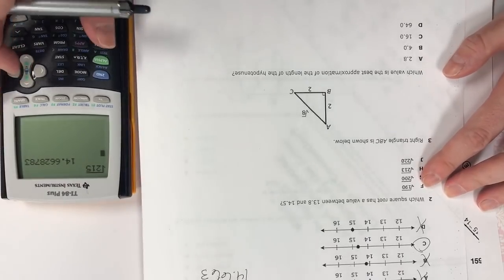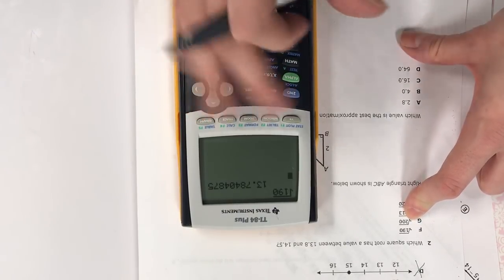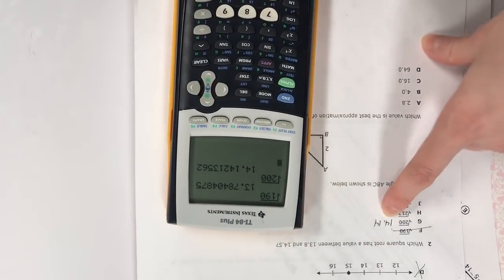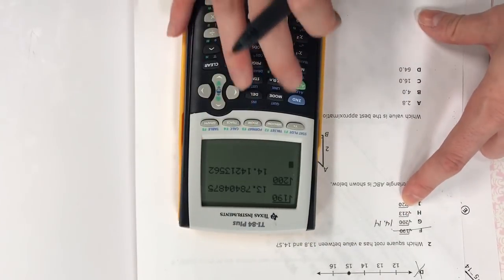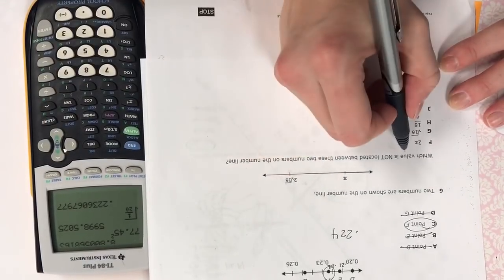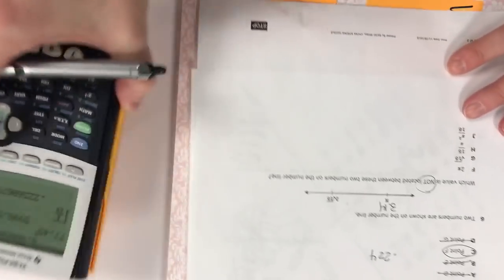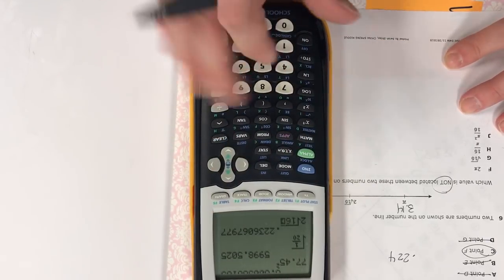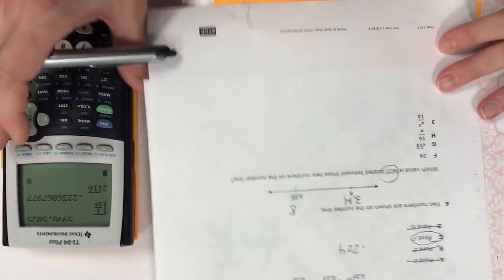Square Root Practice U